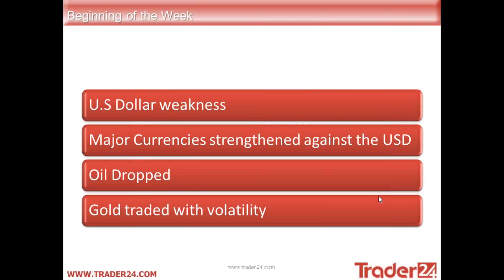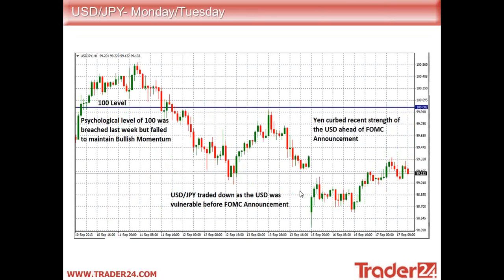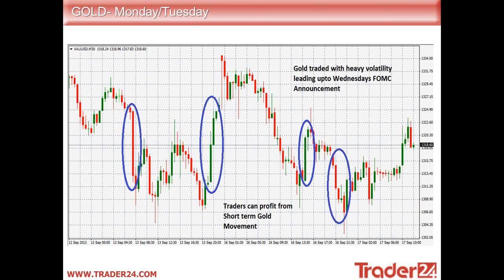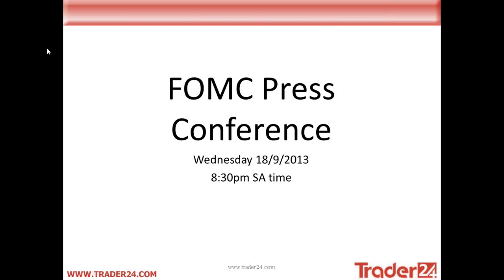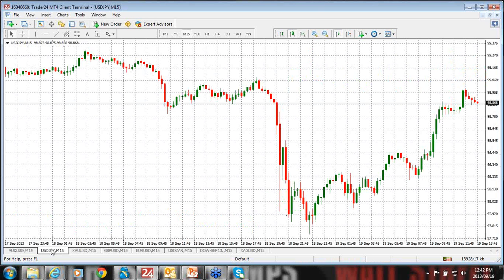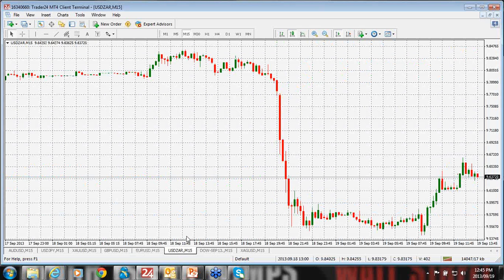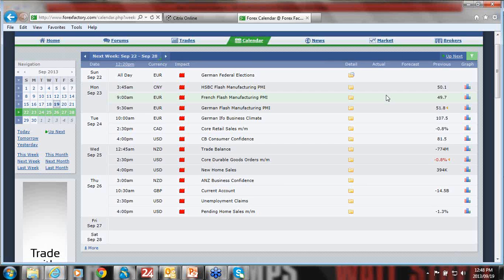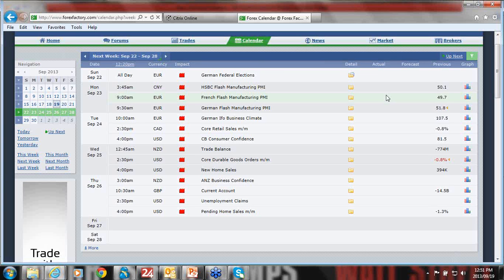Market Wrap Up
Ricky Fox brings you another exceptional Trading Webinar focusing on Market Movements for the week of 16 - 19 September 2013. You will learn:

1 - How to read market movements
2 - The Impact of Fundamental Data on the Major Pairs